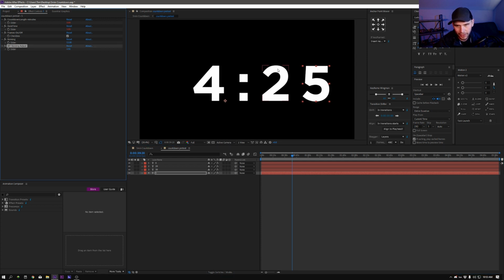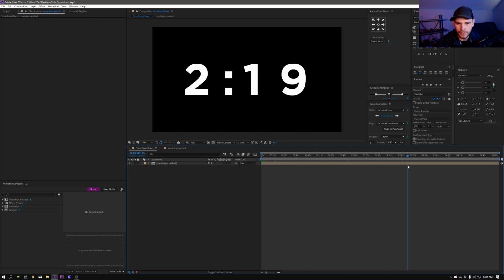Free 5min Countdown Video AND After Effects Project! // Church Media | Sharefaith.com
At Sharefaith we are all about providing you with the tools that you need! So ... not only are you goign to have the opportunity to get a rendered countdown video BUT you will ALSO get the free AE files so you can make your own in the future!

We are a passionate team of creative professionals that love Jesus, the church, and technology! We know the financial burdens many churches are up against and church media can often seem like an unnecessary expense. However, we also know that churches who are using engaging church visuals during their services are connecting with their audience in more meaningful ways.

Want to learn more?